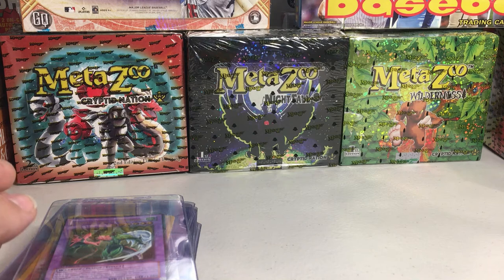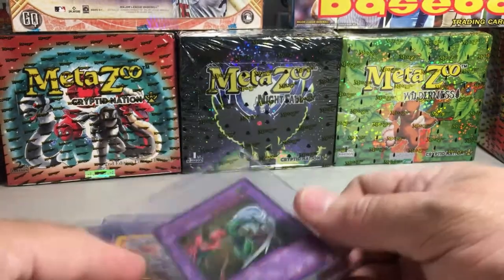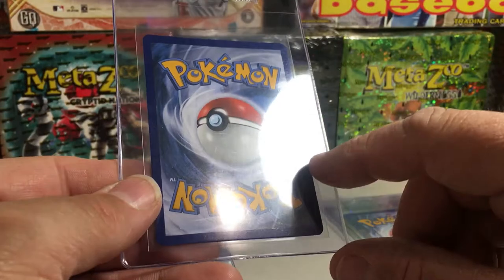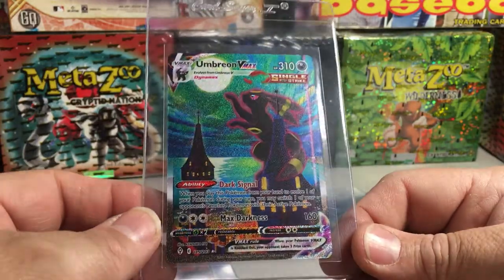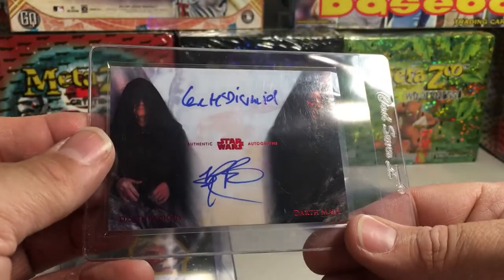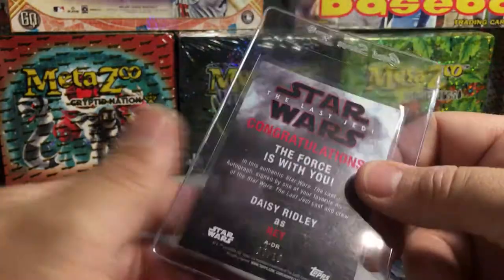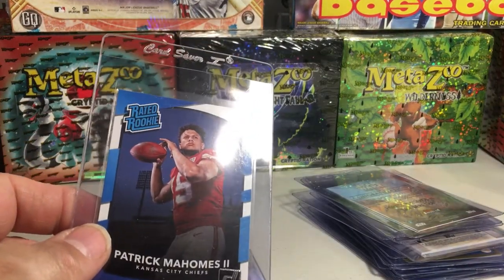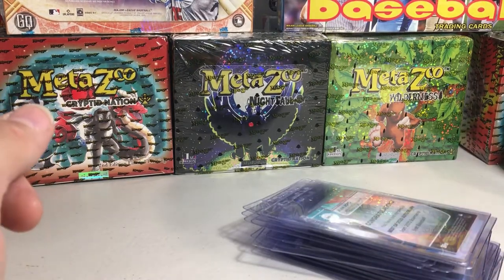PSA Submission #19 - 20 Card Pokemon, Star Wars & Baseball Economy Lottery Service Level